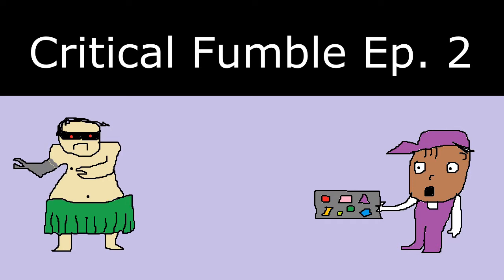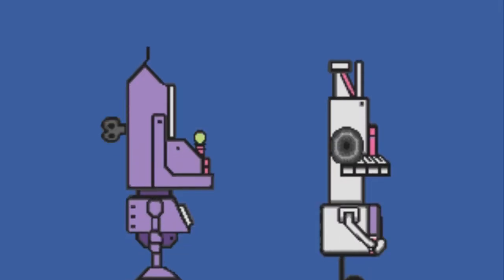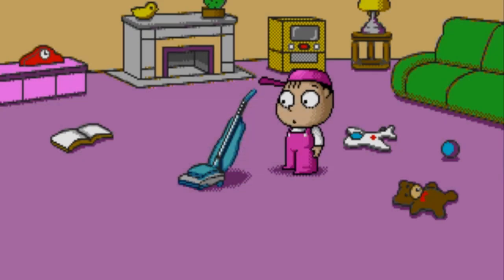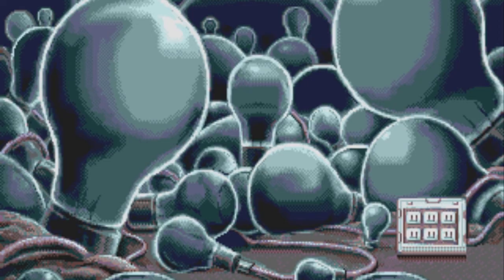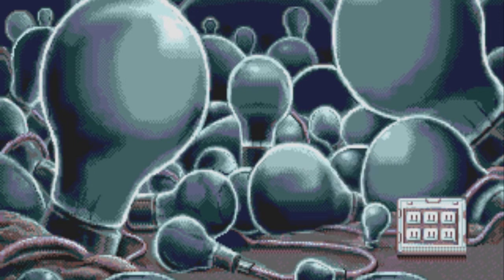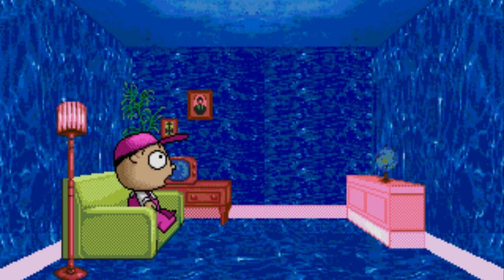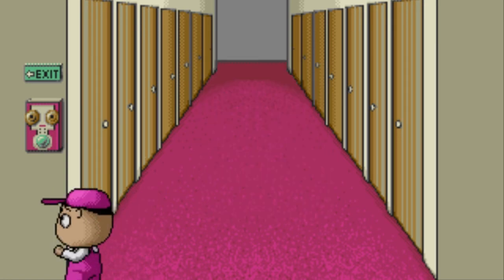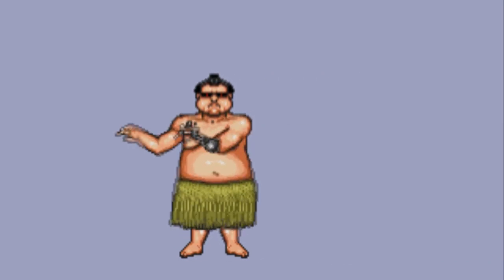Critical Fumble: Panic!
"Approach with caution and plenty of Kleenex."

Critical Fumble returns for its second episode focusing on the weird button pressing simulator Panic, for the Sega CD. A significant portion of this video is just laughter, and you'll understand why when you watch it.

The audio is a bit weird here because of the program I used to record skype, this should be fixed for next time!